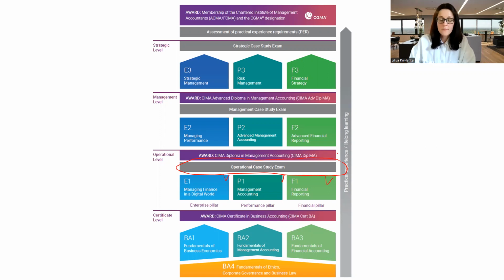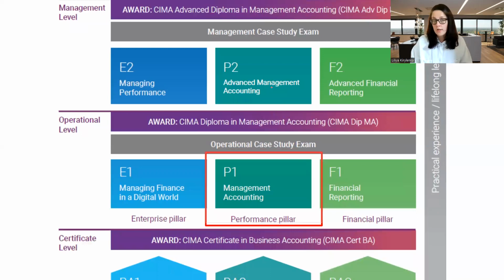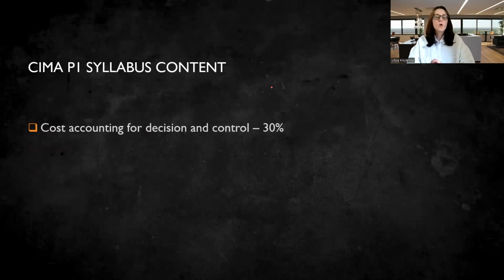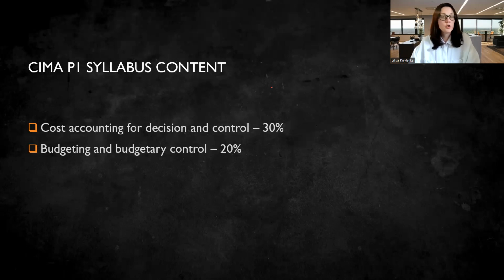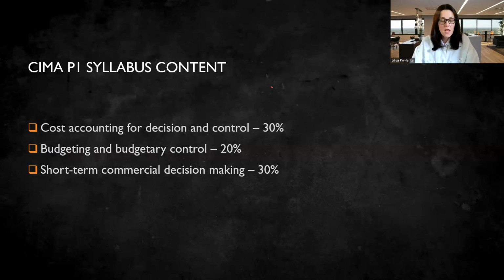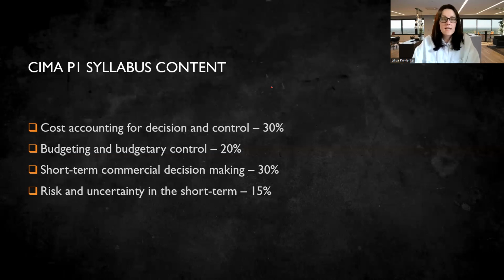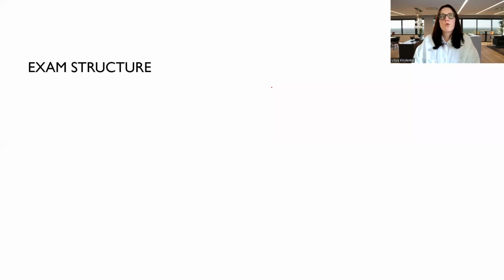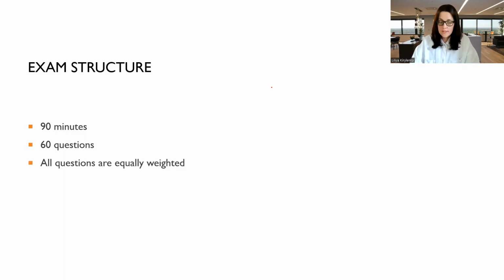CIMA P1 Exam Preparation | How to Pass CIMA P1 Exam | How To Pass CIMA P1 Exam First Time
Welcome to our comprehensive CIMA P1 exam preparation guide!
 In this video, we'll equip you with valuable insights and strategies to help you pass the CIMA P1 exam on your first attempt.
Whether you're a CIMA aspirant looking for effective study techniques or seeking guidance on exam-specific tips, this video is tailored to meet your needs.

📚 Topics Covered:

Overview of the CIMA P1 Exam
Study Plan and Time Management
Key Concepts and Exam Format
Practice Questions and Mock Exams

We understand that preparing for the CIMA P1 exam can be challenging, but with the right approach and dedication, you can achieve your goal. Join us on this educational journey and increase your chances of passing the CIMA P1 exam in the first time.